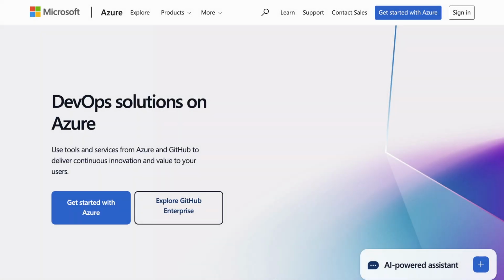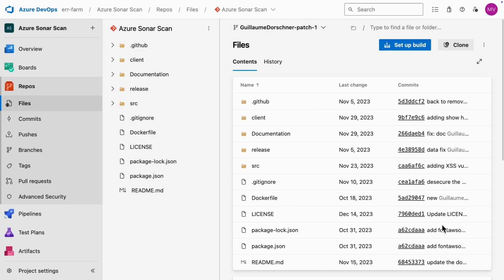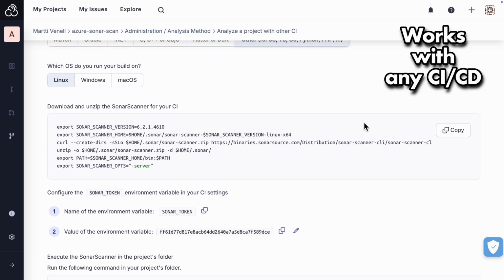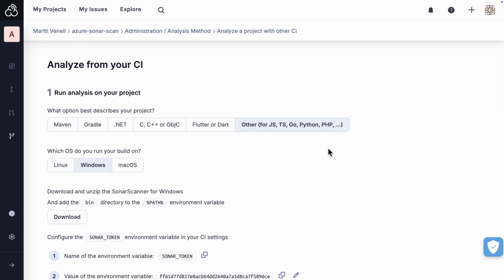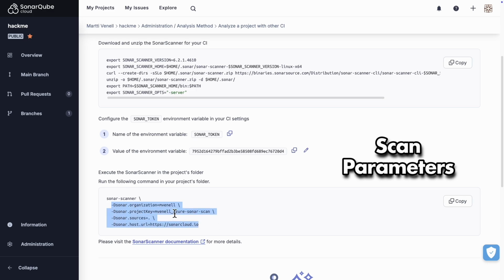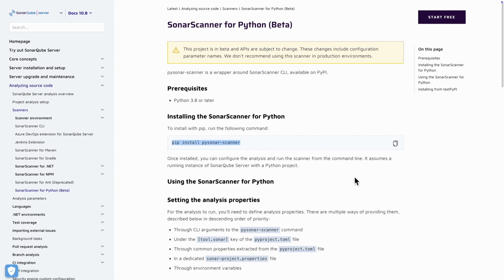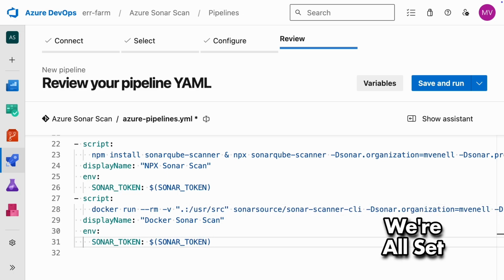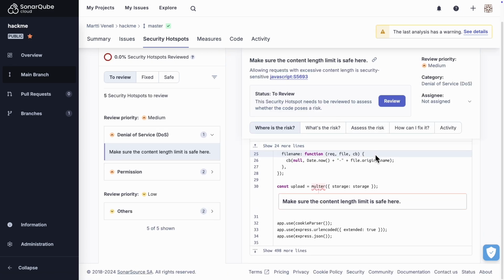Run SonarQube Scans in Azure DevOps Pipeline (Step-by-Step)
In this video I show you how to integrate SonarQube scanner to Azure DevOps pipeline.

Chapters
00:00 - Import Test Target
1:12 - Create Pipeline for Sonar Scan
4:31 - Sonar Scan with NPM
6:21 - Sonar Scan with Docker
8:06 - SonarCloud Report